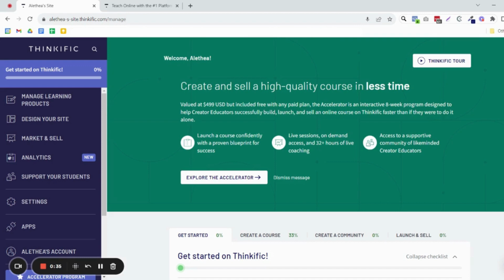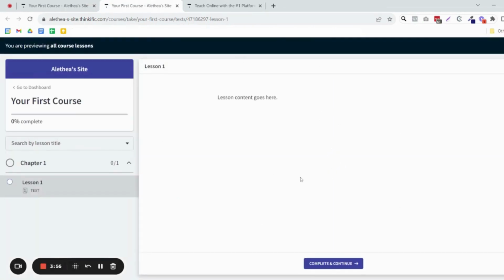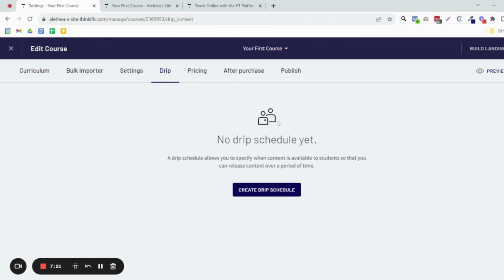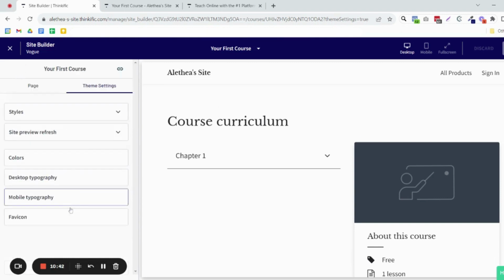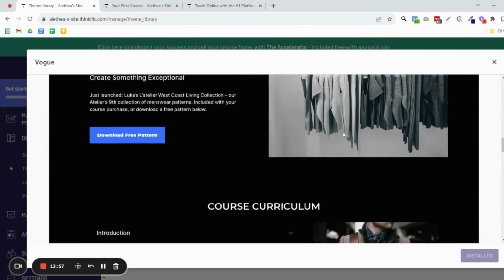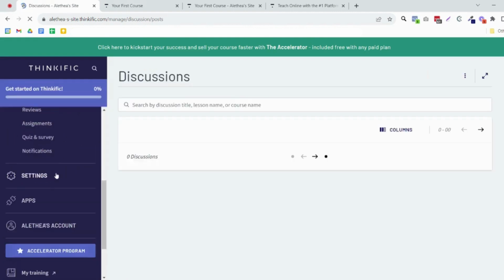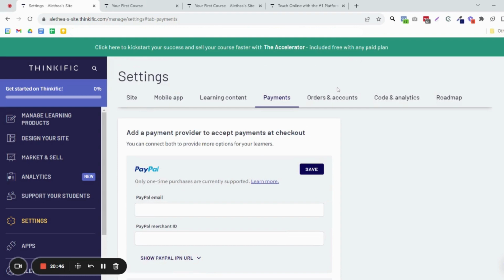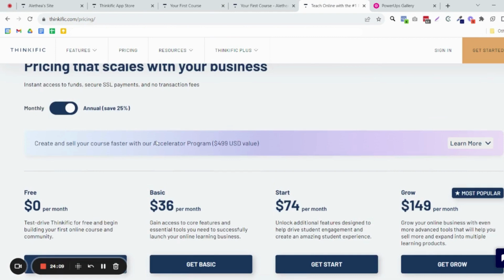Inside Thinkific: A Behind the Scenes Tour of the Ultimate Online Course Platform!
In this video, I take you on a behind the scenes tour of Thinkific. Showing you the creator dashboard and all the different functions you can utilise to build your own online course or membership.

👉Ready to monetize your knowledge and leverage your time with an online course? In my FREE Course Planner, I take you through the exact steps I use with my 1:1 clients to plan and launch successful, student focused online courses.